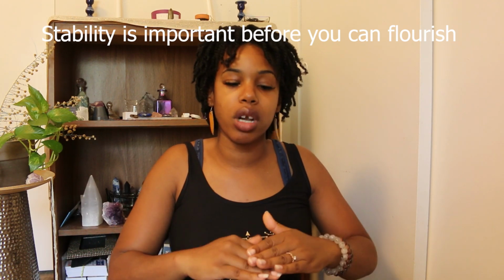Not So Basic Info about the Root Chakra| StayForeverTrue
Lower Chakra Crystal Sale
will be live on my instagram @stayforevertrue1
Sunday 9/12 at 5pm

"In all that you do StayForeverTrue"